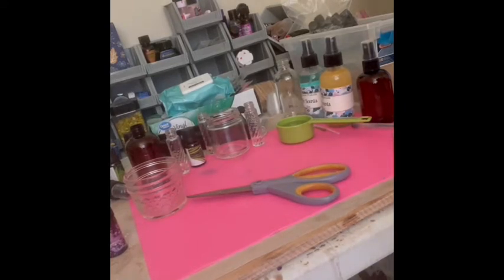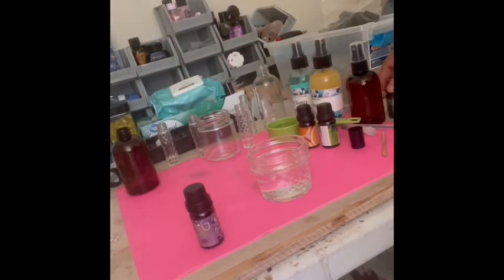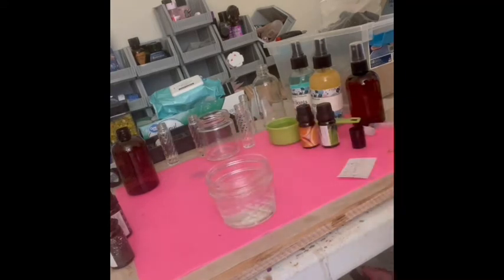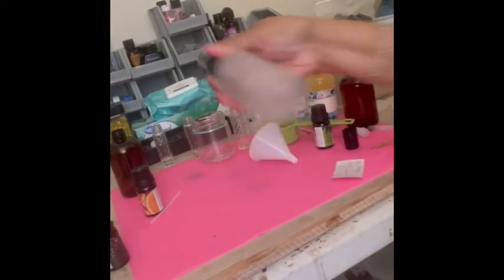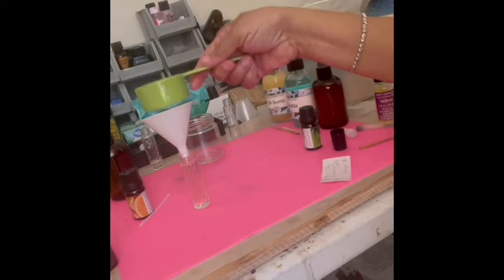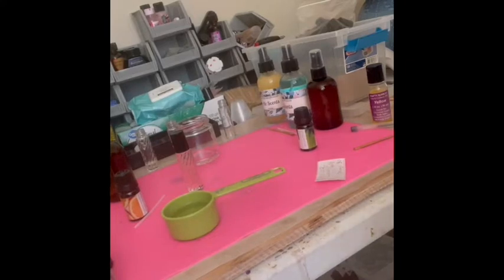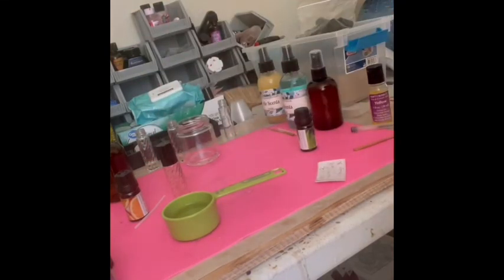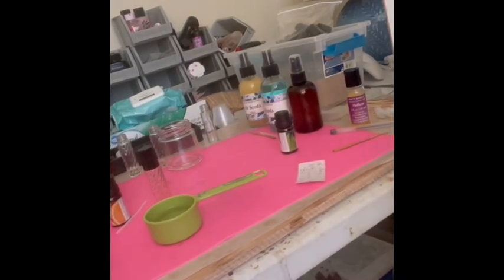How to make Perfume using Vodka.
This video will show you how easy it is to make Perfume using two ingredients.